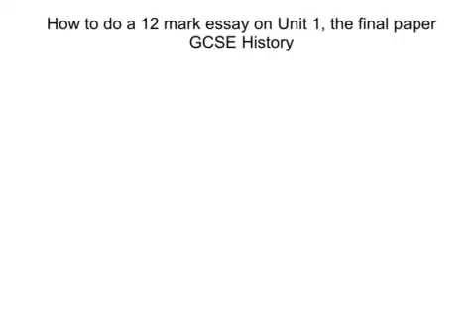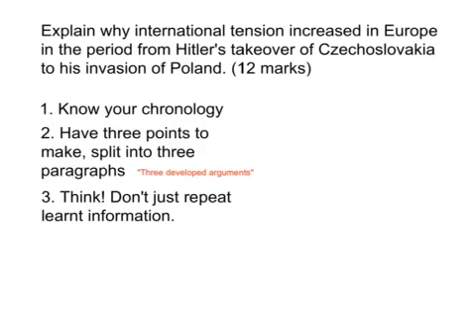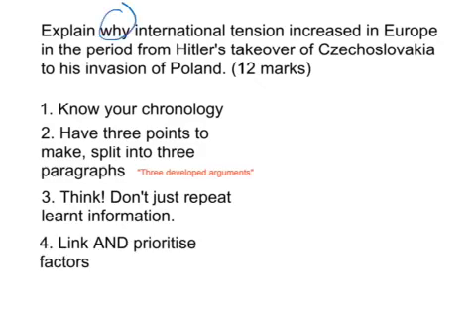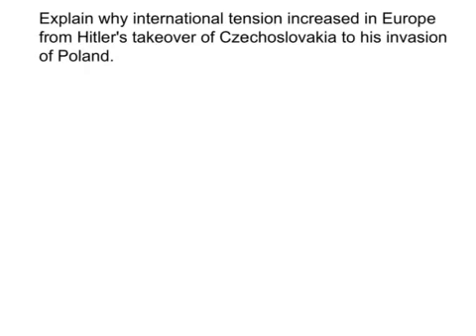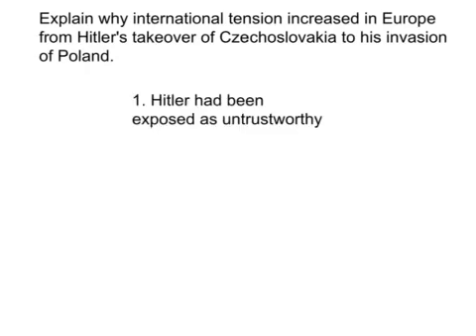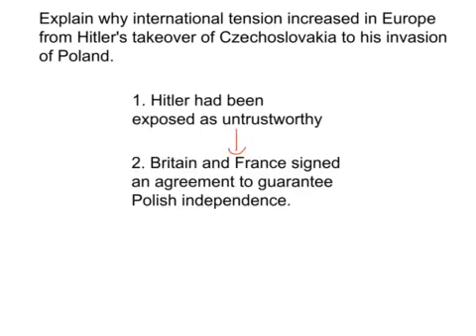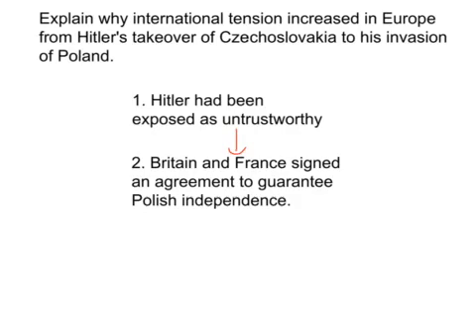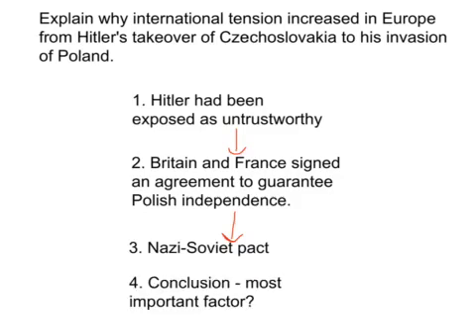12 mark question guide for yr11